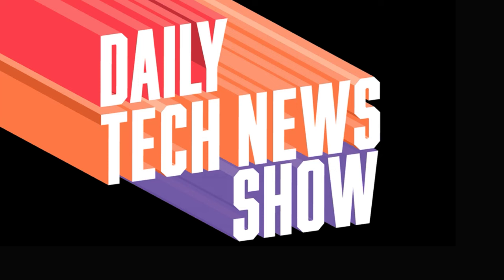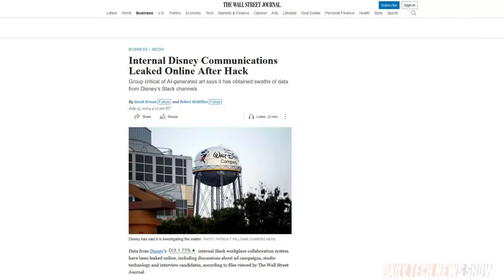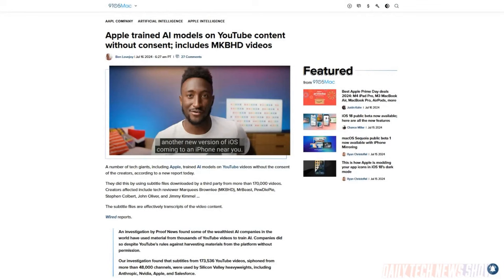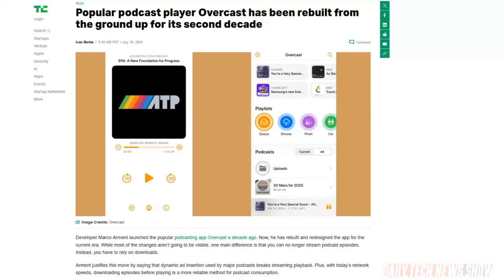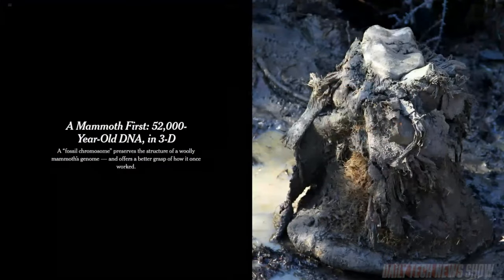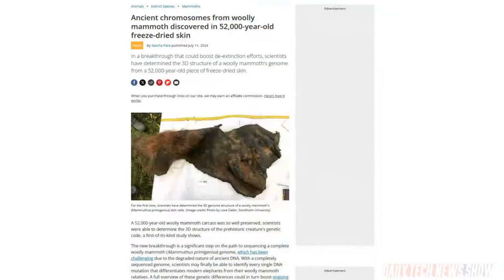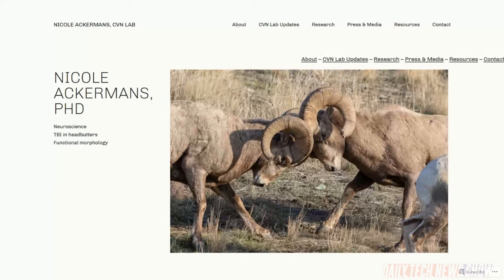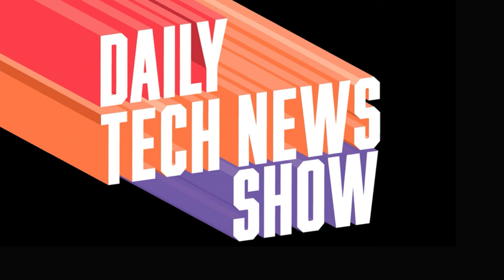Unfolding Mammoth Jerky - DTNS 4811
How did an international team of scientists create a 3D representation of a Woolly Mammoth? Plus the Bird Buddy smart bird feeder gets an AI update. And the reviews are out for Xreal’s “Real Beam Pro” the android device designed to complement the company’s AR glasses.

Starring Tom Merritt, Sarah Lane, Dr. Nicole Ackermans, Roger Chang, Joe.

Today’s guest:
Dr. Niki Ackermans

Next guest:
Scott Johnson